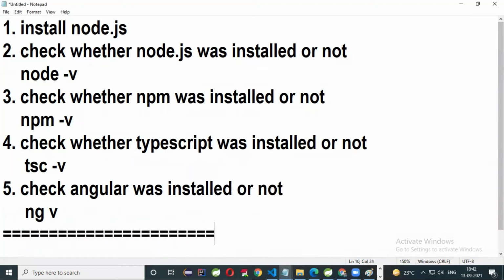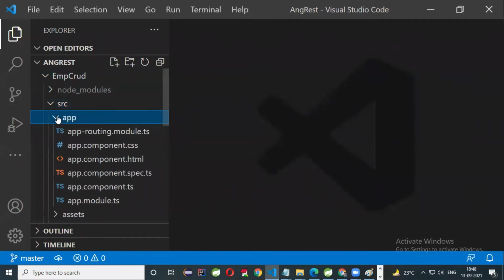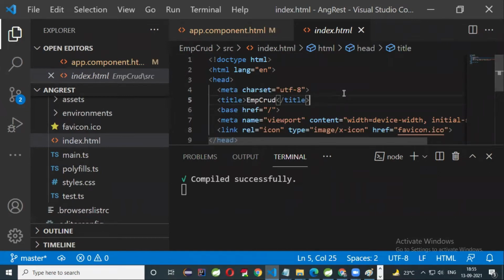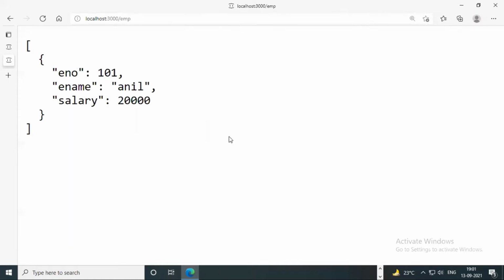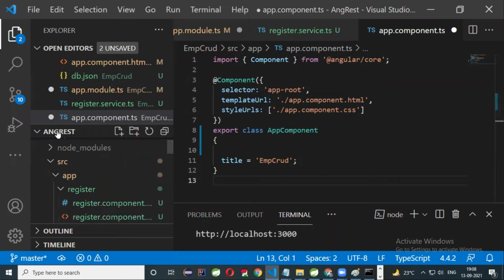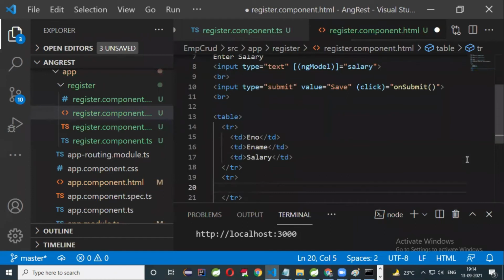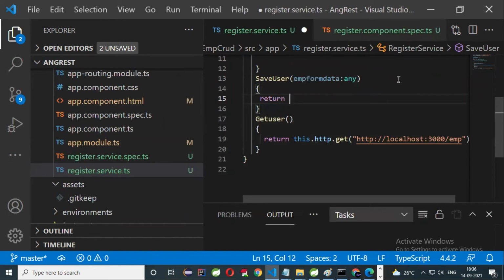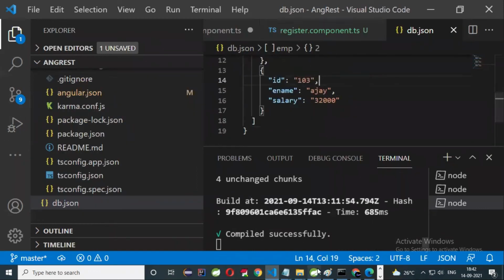SpringBoot-Angular-MySQL Crud-2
SpringBoot+Angular Crud-2